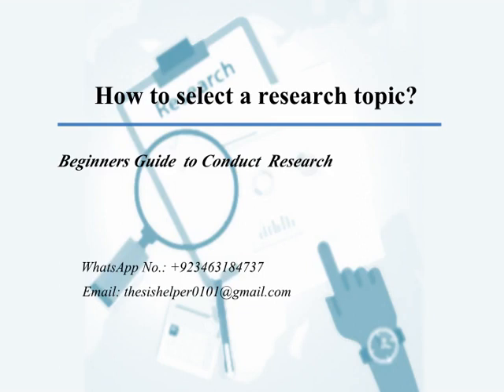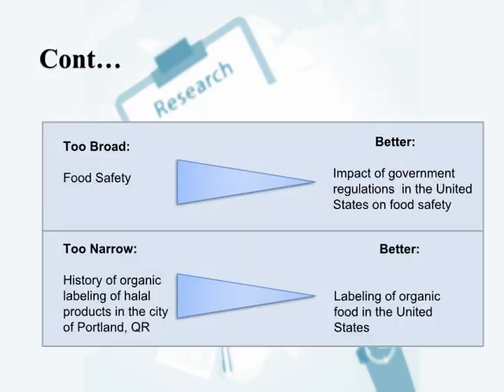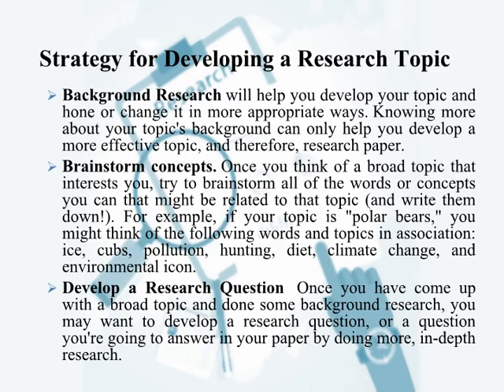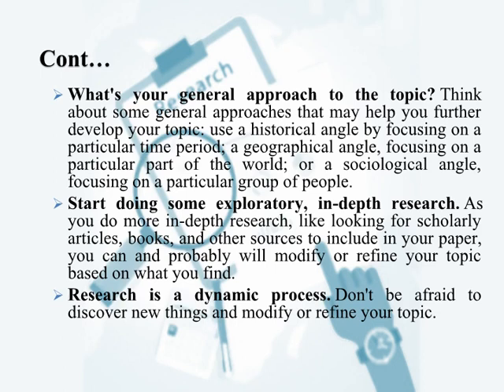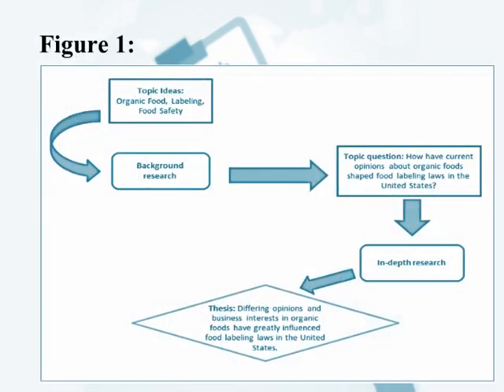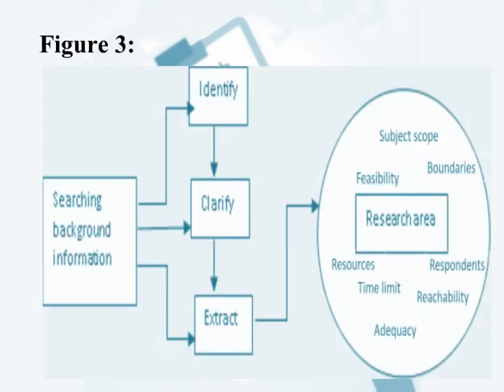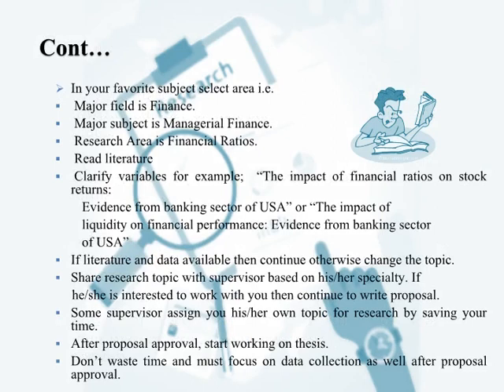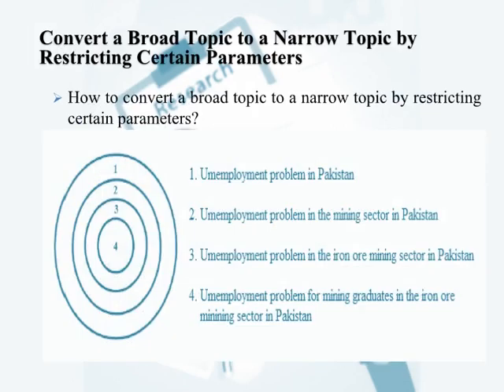How to select a research topic | Beginners Guide to Conduct Research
This video will help beginners to conduct research. This video will covers
Introduction,
Strategy for Developing a Research Topic,
 Figure 1,
 Figure 2
Figure 3,
Tips in Selecting Research Topics,
Converting a Broad Topic to a Narrow Topic by Restricting Certain Parameters,
FRIENDS Framework for Selecting Research Topic and
 5W and 1H for Selecting a Research Topic

how to choose research topic